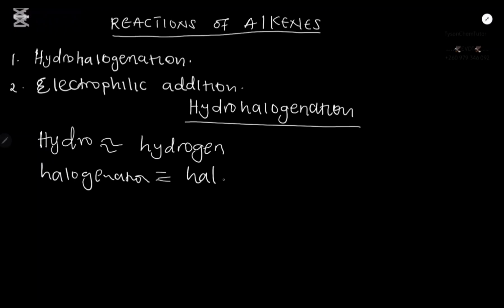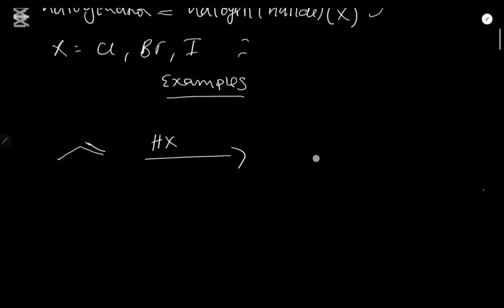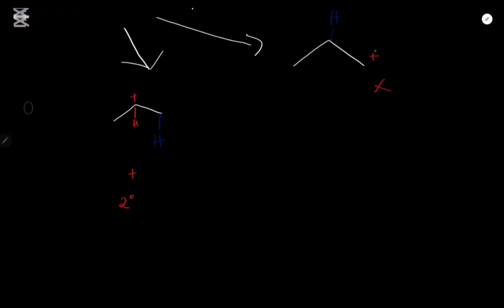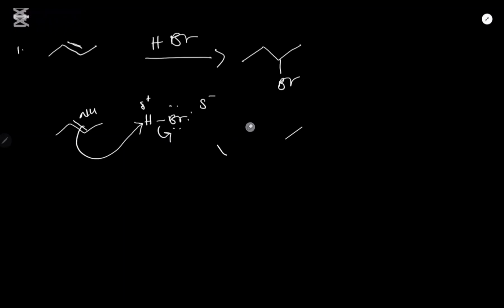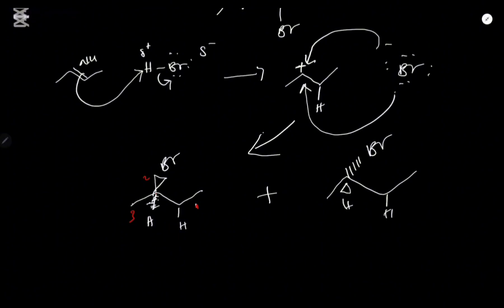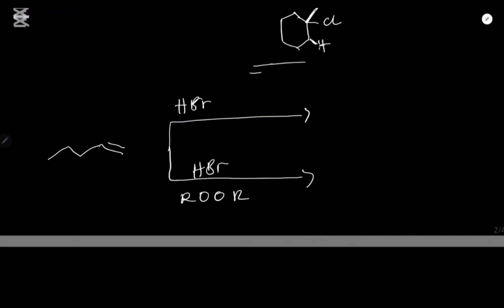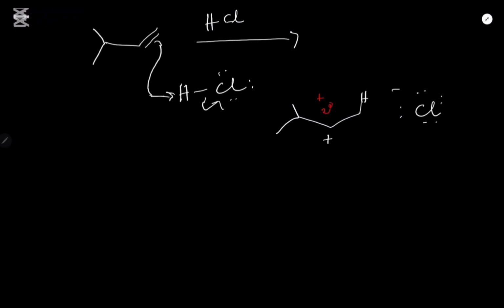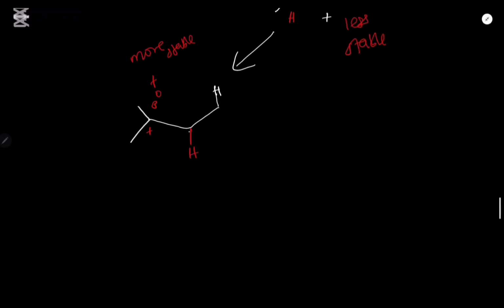Reaction of alkenes (Hydrohalogenation and electrophilic addition).